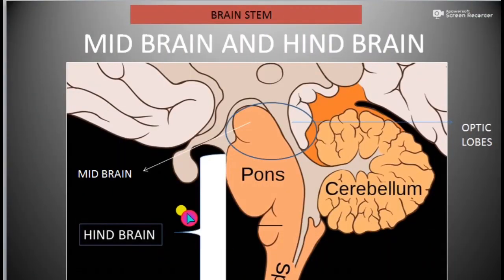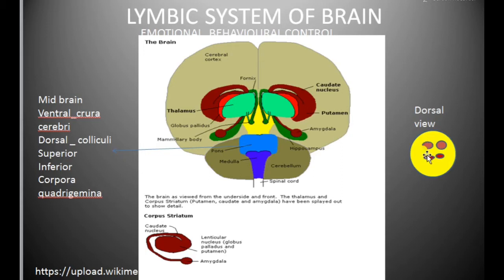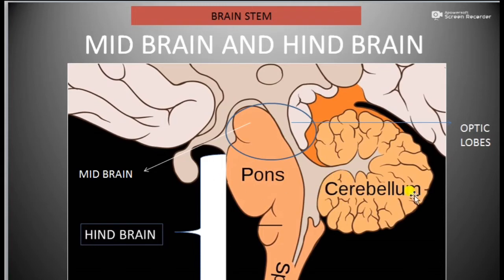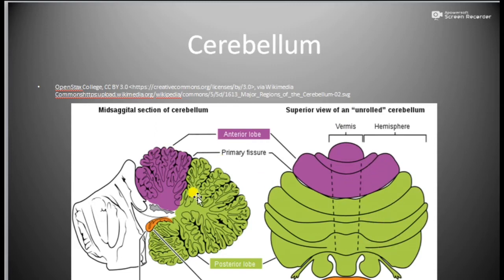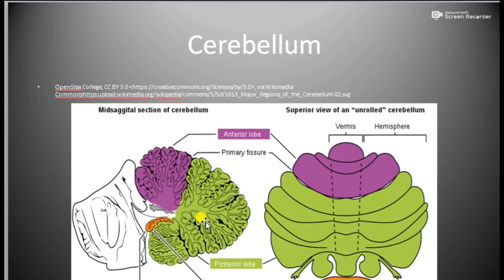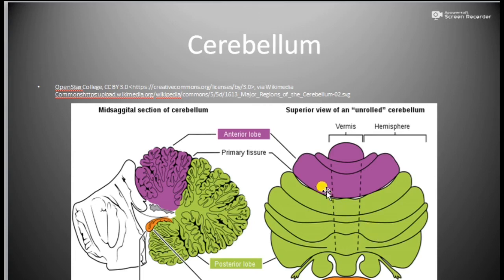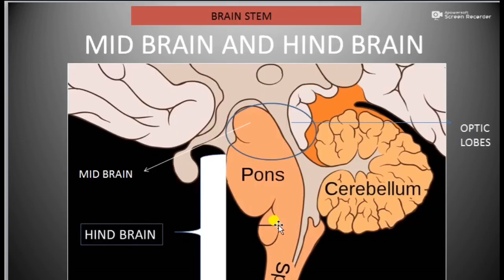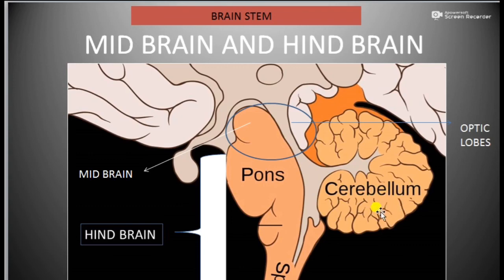Human brain stem(midbrain,hind brain)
you learn about the structure and functions of brain stem